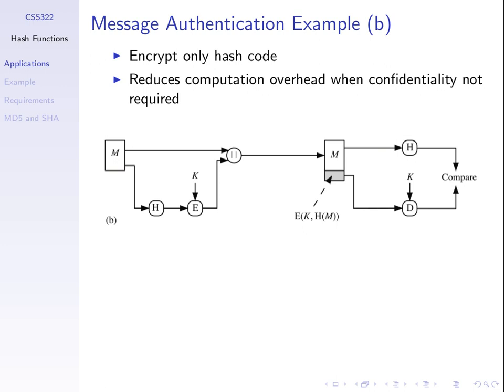CSS322, Lecture 18, 11 Jan 2013 - Hash Functions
Lecture 18 of CSS322 Security and Cryptography at Sirindhorn International Institute of Technology, Thammasat University. Given on 11 January 2013 at Bangkadi, Pathumthani, Thailand by Steven Gordon.